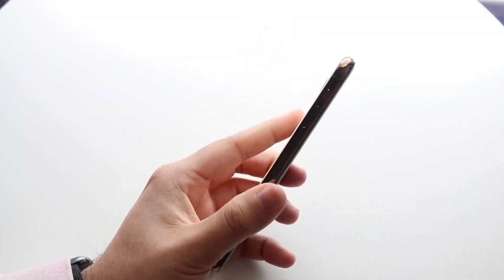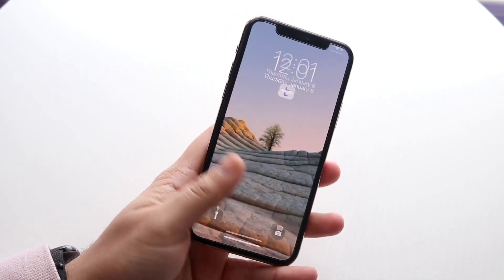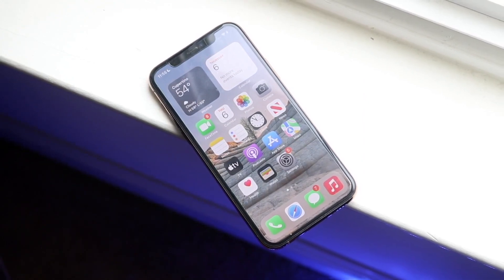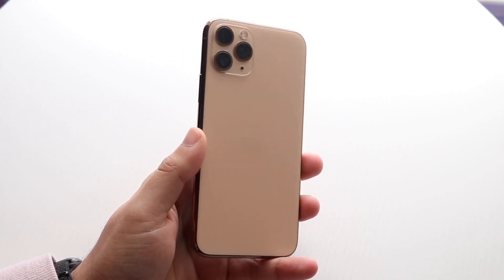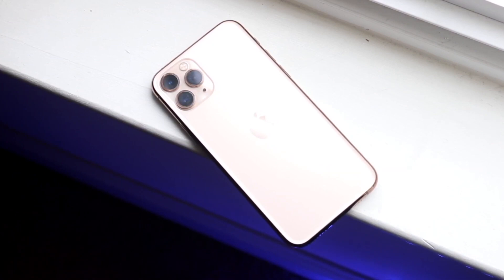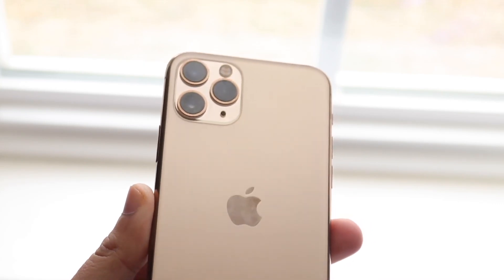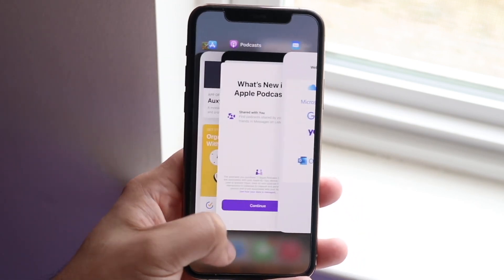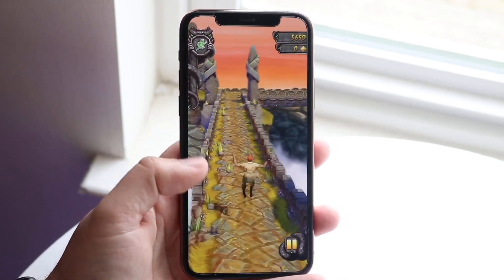Why Apple Is Still Selling The iPhone 11 Pro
Let's take a look at Why Apple Is Still Selling The iPhone 11 Pro